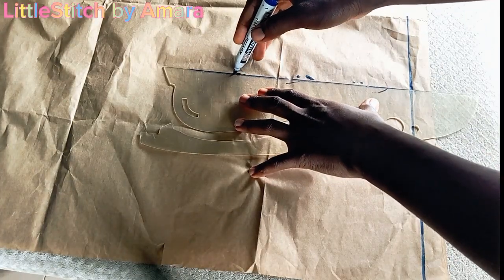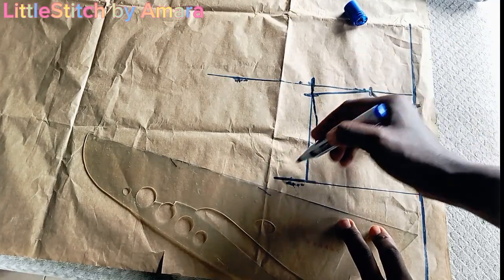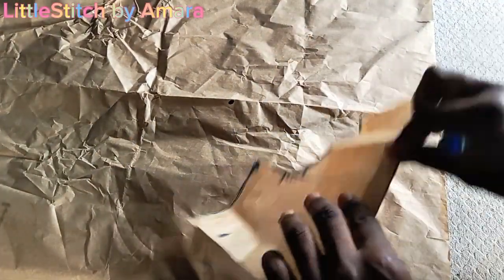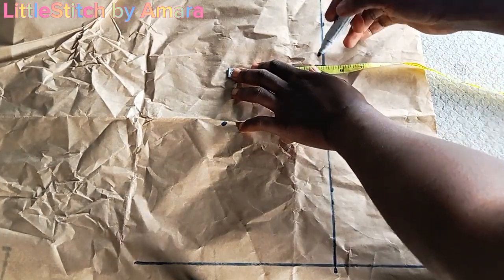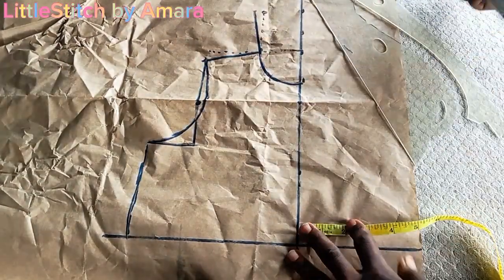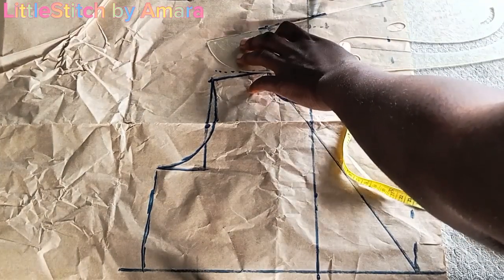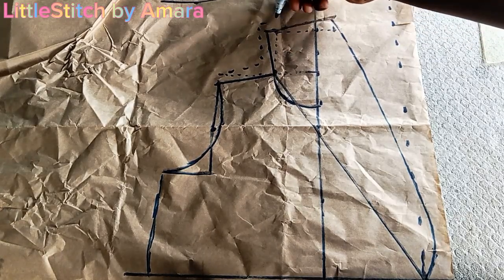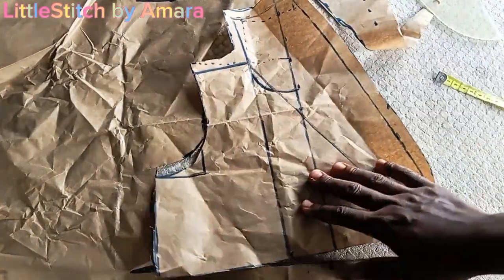How to Draft a Lapel Shawl Collar |Baby girl sewing project| kids fashion|DIY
Hello everyone... welcome to a new month.
so, I got a lot of requests to redo this tutorial...and I'm really sorry it wasn't as clear as it should because I used pencil for the illustration. Here is a clearer and updated version on how to Draft a lapel collar for baby girl dress .

How to stitch frocks for girls
Baby girl sewing project, handmade baby girl frock design, how to design baby girl dress
How to Draft a Lapel Collar
How to fashion